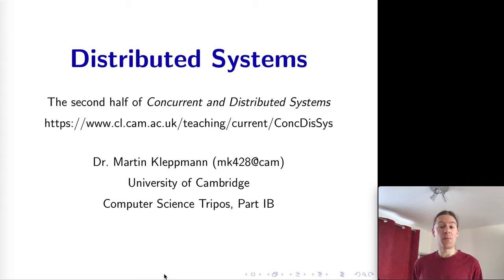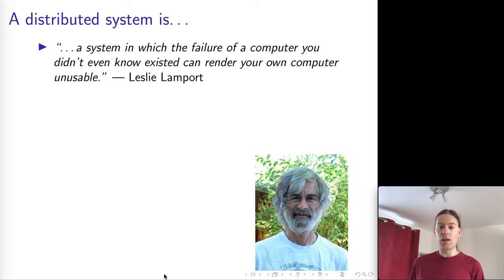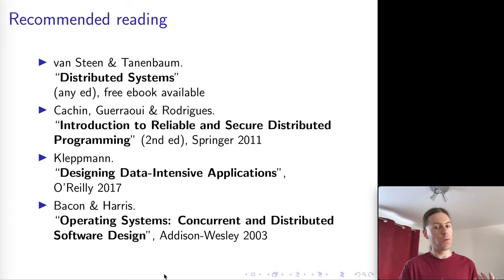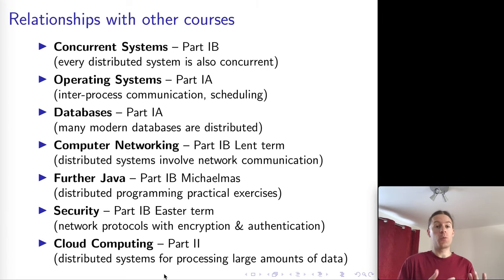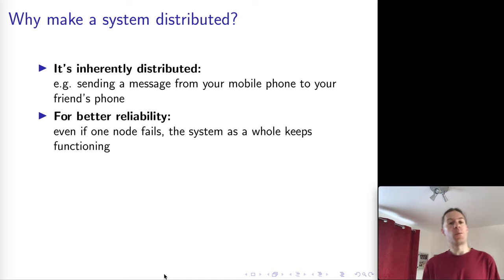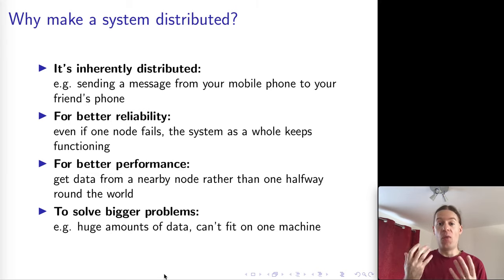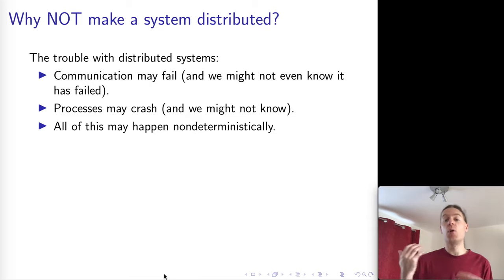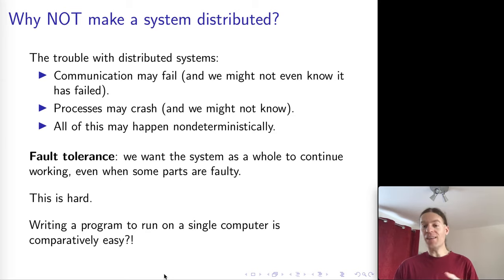Distributed Systems 1.1: Introduction